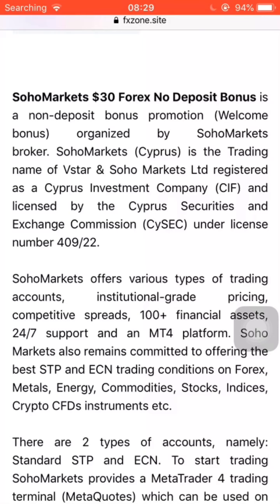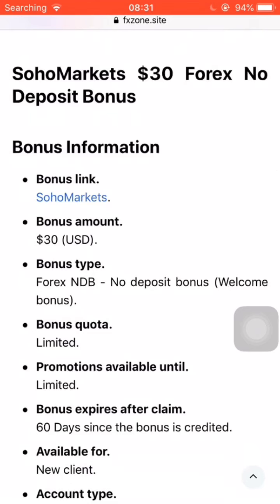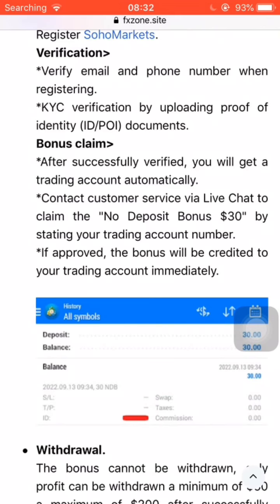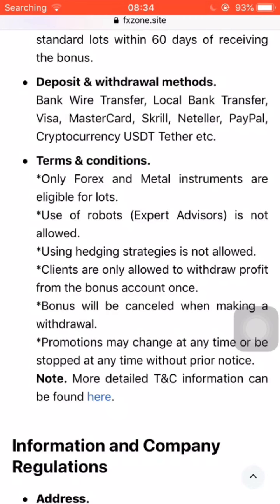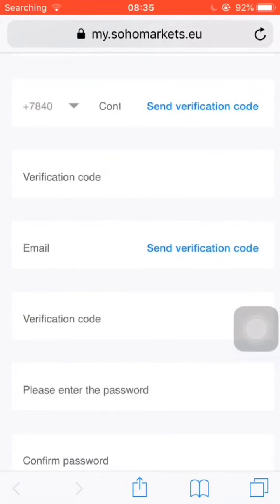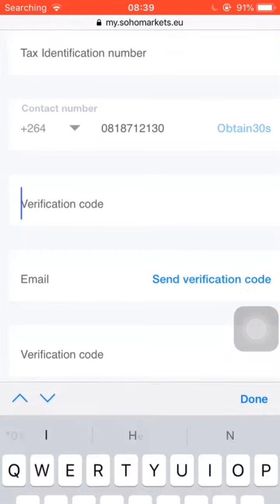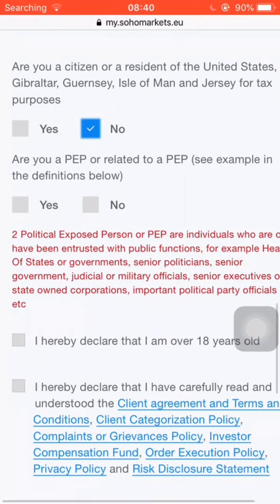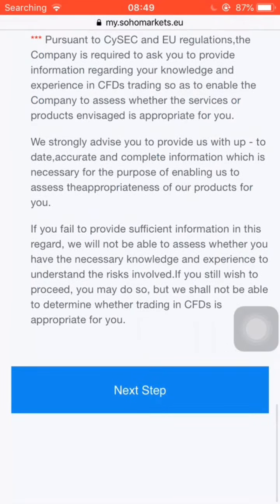$30 No Deposit Bonus (NEW) - September to December 2022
Profitable Strategy that simple for beginners

This Is a $30 no deposit bonus new offered by sohomarkets to it’s new clients. Available from September 2022 till further notice. You can withdraw minimum of $50 and a maximum of $200 from this no deposit bonus

Deposit $10 and get an extra $30 on your trading account

No Deposit bonus is only available if you follow the tutorial. watch well until the end, only then you can get the no-deposit bonus faster and easier.

No deposit bonus is useful to those who have no start-up capital as it gives them the first step into the forex market.

IMPORTANT INFORMATION

This channel gives the most content on how to trade and make money trading. We have trading strategies, analysis, and learning resources and we educate on how to get risk-free No deposit Bonuses from different brokers with offers so. We will update you on all available No deposit Bonus 2022 and all trading strategies including trading volatility 75 and other indices. Trading strategies qualified to be uploaded here are those that have a winning rate of 70%+ and we recommend you to highly practice before pouring real money into the forex market.

SOCIAL FOLLOWING
 You can follow us on all social media as FxHubz

RISK WARNINGS